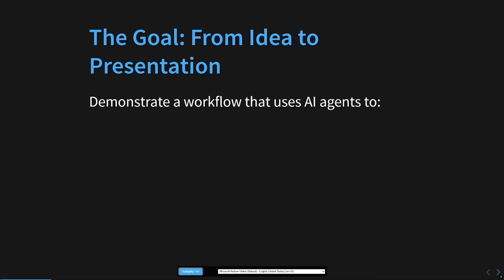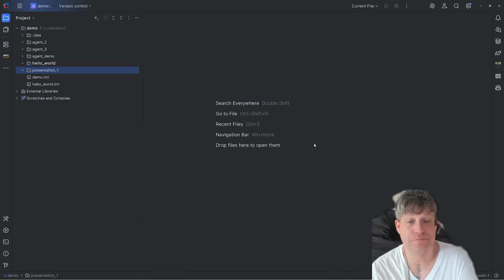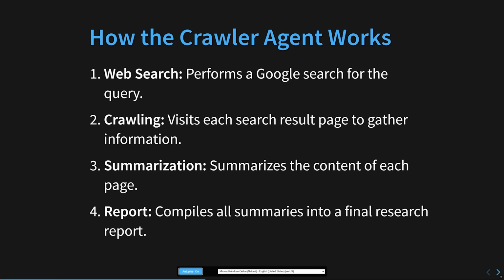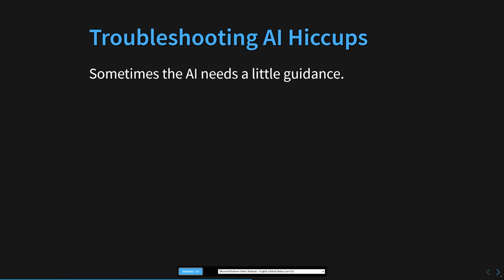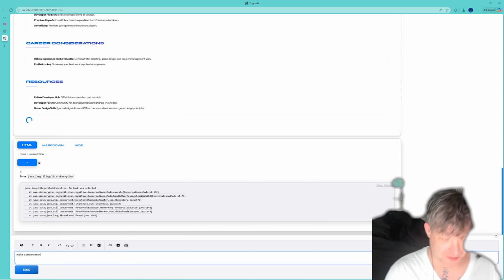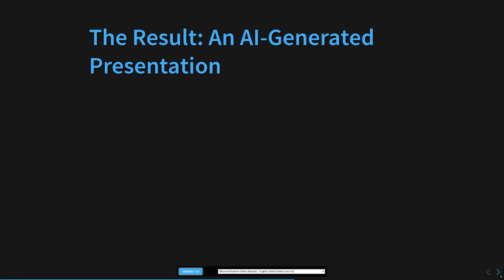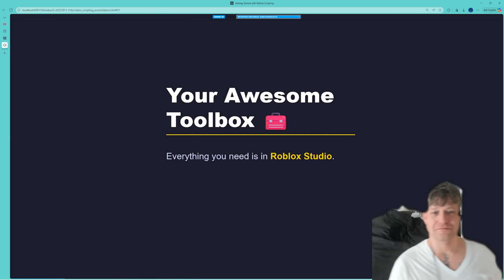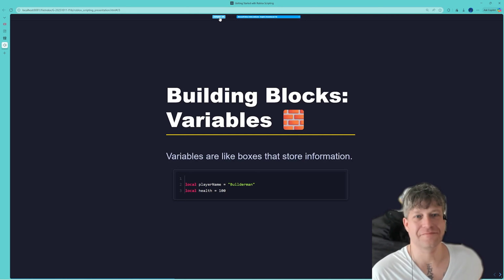AI Agents Build a Presentation From a Single Prompt | Full Workflow Demo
🚀 Witness the power of AI agents! In this demo, we reveal a complete workflow that takes you from a simple idea to a full, ready-to-deliver presentation. See how you can use AI to automate research and content creation in just two simple steps.

We start with a single prompt—"research how to make fun experiences in Roblox using scripting"—and let our AI agents take over. Watch as one agent scours the web for information and a second agent uses that research to generate a complete, slide-by-slide presentation with speaker notes. This is the future of productivity and content creation!

This video is perfect for developers, researchers, students, and anyone interested in practical applications of AI, workflow automation, and multi-agent systems.